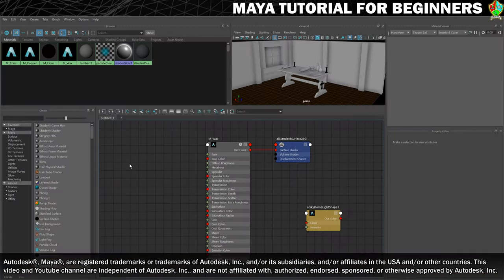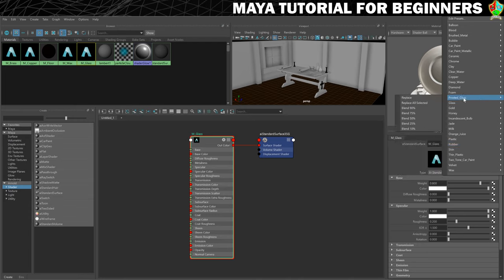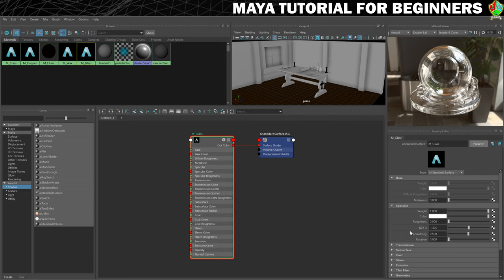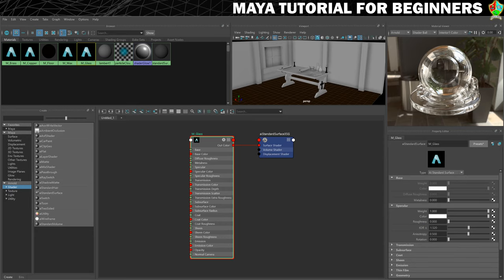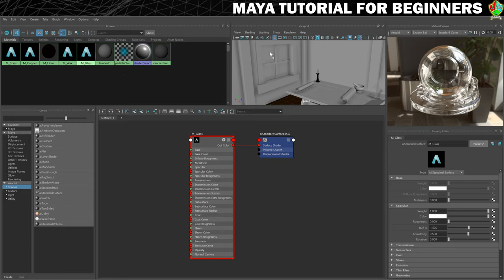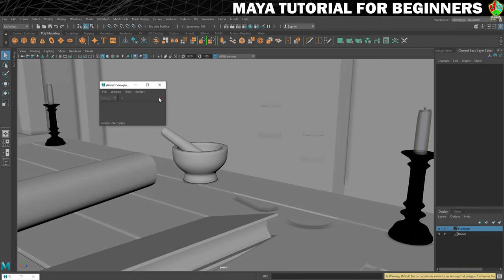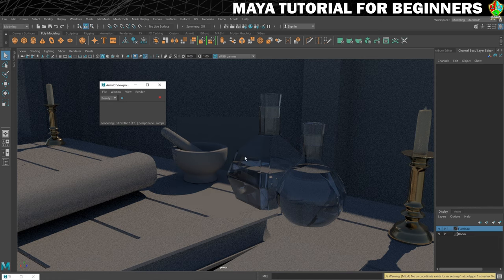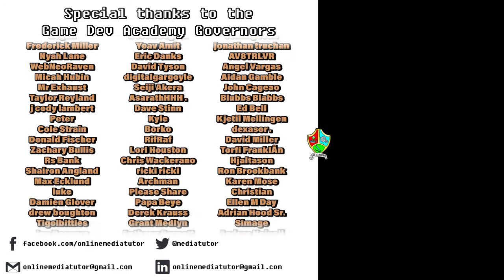How to Create a GLASS Material in Maya | Maya 2020 Tutorial for Beginners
In this part of my Maya 2020 tutorial for beginners series, you will learn how to create a glass material using Arnold. You will make use of the preset available using the aiStandardSurface material.